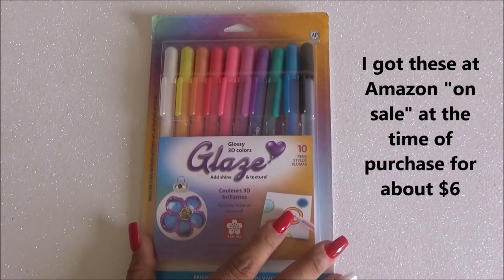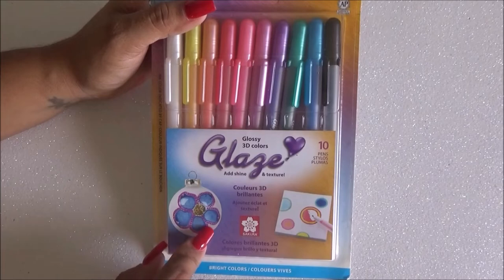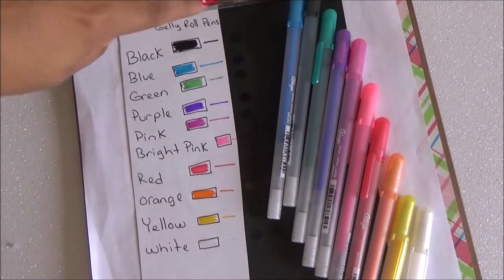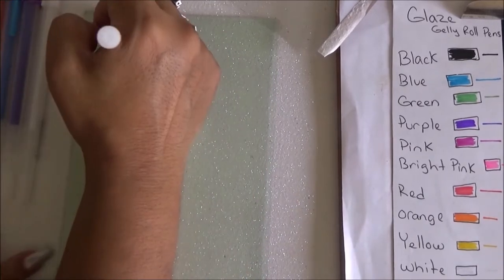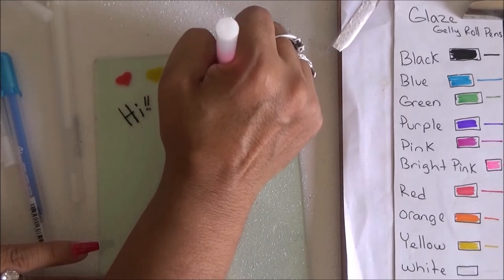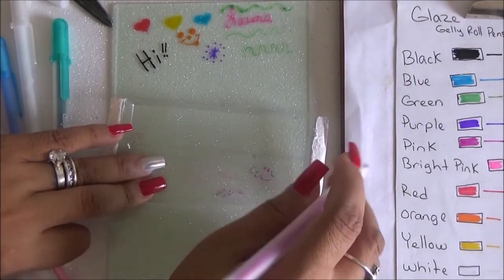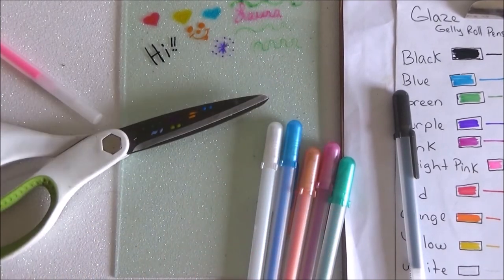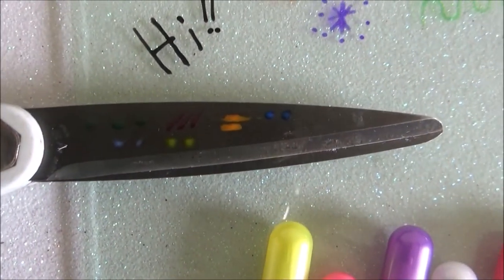Sakura Glaze Pen Set (English Video)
LauraTrev1
2000 S. 10st.
U.S.A